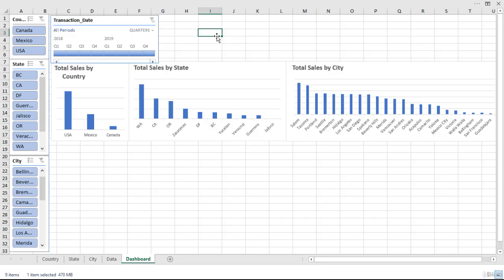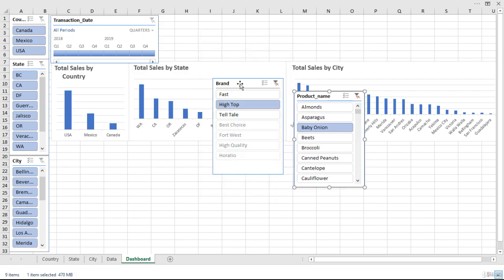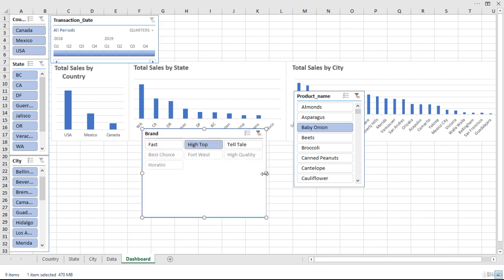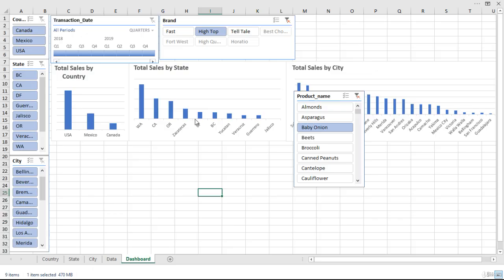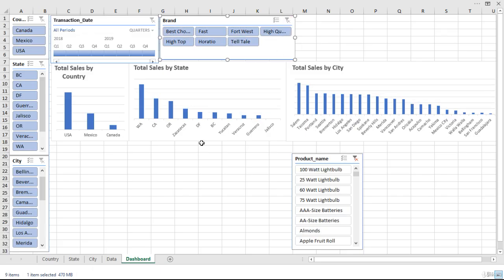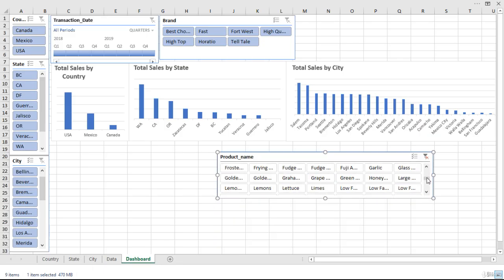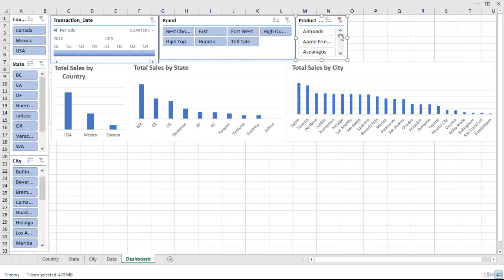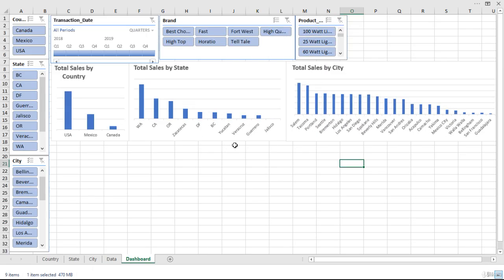Adding & Adjusting Slicers in Excel | Interactive Dashboard Tutorial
In this video, you will learn how to add and adjust slicers in Excel to create interactive dashboards. Slicers make your Pivot Tables and Pivot Charts easy to filter and analyze, allowing you to view data dynamically with just a click.
This step-by-step tutorial covers inserting slicers, connecting them to multiple Pivot Tables, and customizing their appearance for a professional dashboard.

🔹 Topics covered in this video:

1. What are slicers in Excel?
2. Adding slicers to Pivot Tables
3. Adjusting slicer size, style, and position
4. Connecting a slicer to multiple Pivot Tables or Charts
5. Clearing slicer filters and multi-select options
6. Using slicers in dashboards for interactive reporting
7. Best practices for dashboard design

🎯 This video is ideal for:

1. Excel intermediate & advanced users
2. Data analysts & MIS professionals
3. Business analysts & managers
4. Dashboard developers
5. Anyone creating interactive reports